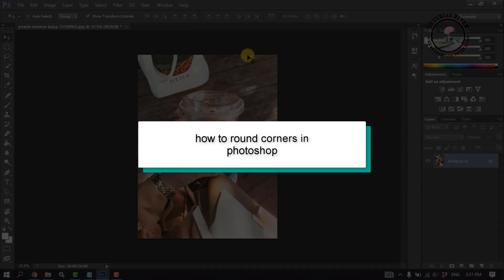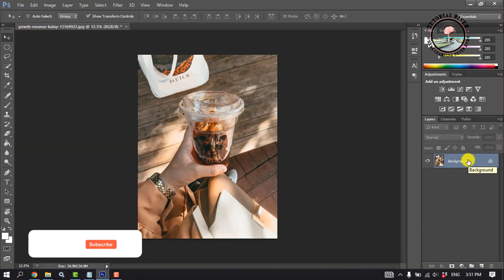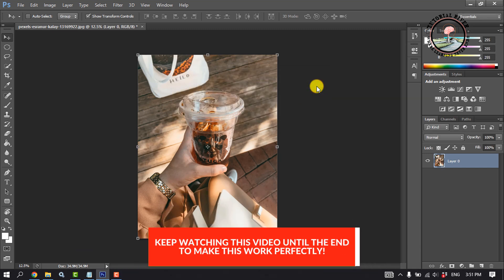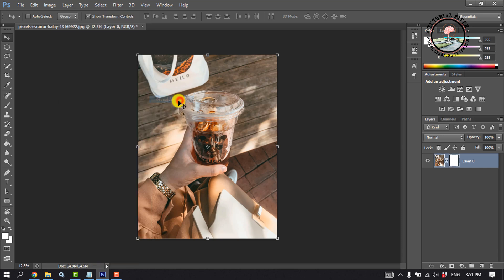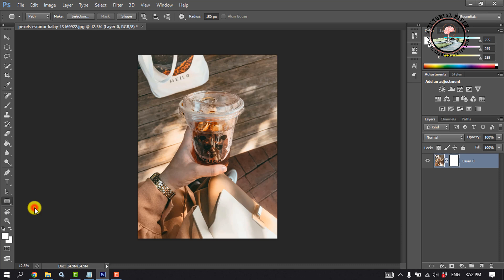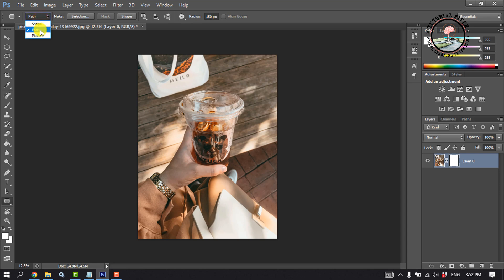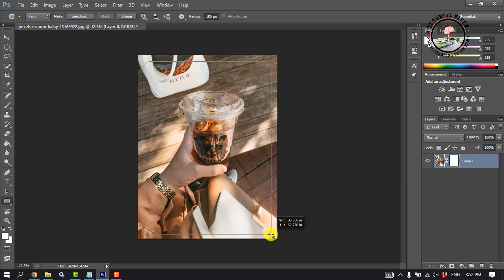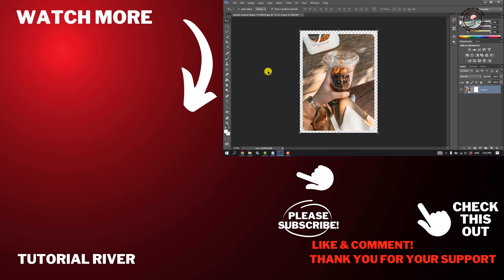How to round corners in photoshop 2026 [ Easy Tricks ]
This is the easiest way to make rounded corners in Photoshop CC, because you’ll actually be starting out with them, rather than manipulating an existing image. Take note, this is actually a new feature in Photoshop CC, so you’ll need the latest version in order to do it. This method is best used if you’re create a picture from scratch, such as a logo, a splash image, or a button.